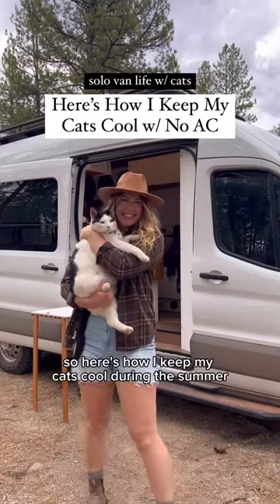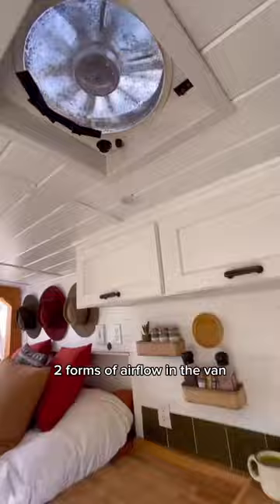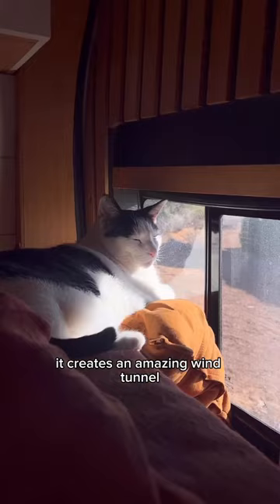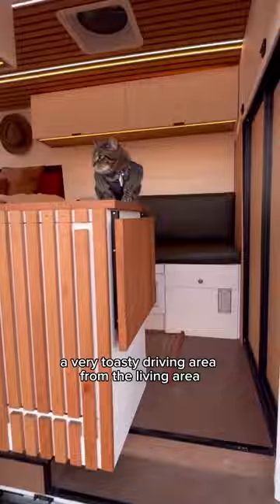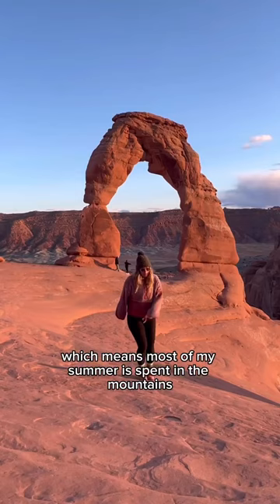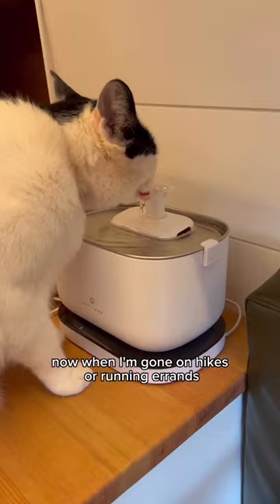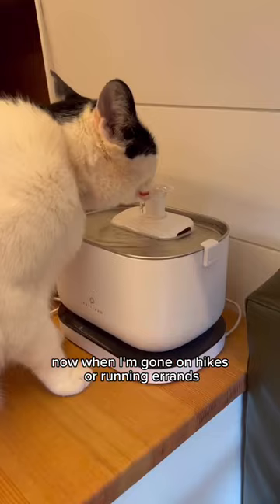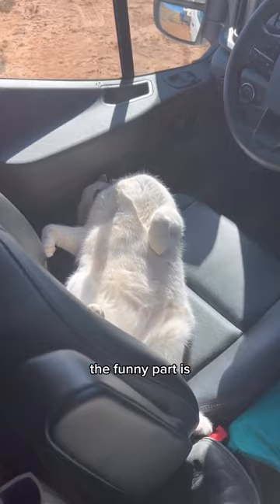Solo Van Life w/ Cats: Why I Don’t Have AC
After 2+ years on the road, here is what I recommend doing when you have pets and no AC. *Y’all know this, but I would NEVER put my cats in any danger. Their safety is my number one concern.*

• Have at least 2 forms of air circulation in your van! I have 2 Maxxair fans that blow in and out and 2 windows. When the fans are turned on, it creates an amazing wind tunnel.

• Have a pocket/partition door that separates the hottest part of the vehicle from the living space. You can also use an insulated & weighted curtain!
• FULLY INSULATE your van! My van is fully insulated and not like a regular vehicle.

• Invest in heavy duty window covers! I get mine from @vanmadegear and LOVE them! I travel for 85 degrees and below and spend most of my summer in the mountains.

• Get a hotel if there is a heat wave!

Other Notes:
• Make sure they have plenty of water!
• Put cold/wet towels on the ground for them to lay on.
• Have a camera to monitor them while you are running errands. I connect my @ring camera to my portable wifi jetpack from @verizon
Many don’t know your cats are totally fine and will try to help them.

The reason I chose to not have AC is because it takes too much power and I really don’t think I personally need it.

HOWEVER: If you have to stay somewhere that is HOT all summer and you have a place to plug your van in THEN I absolutely recommend getting AC!

LMK if you have any questions!